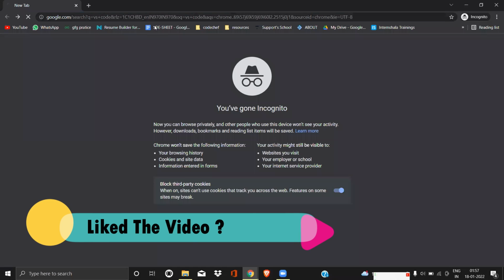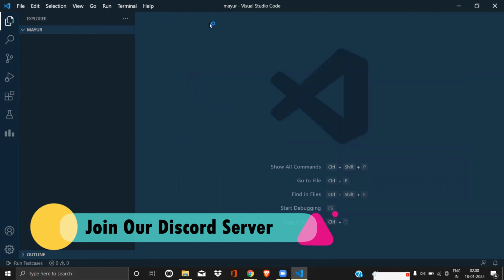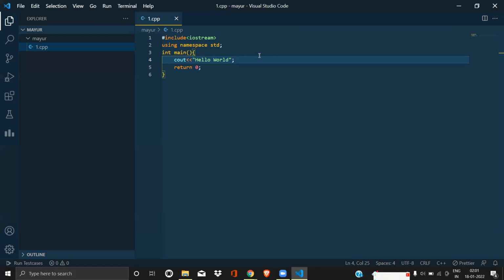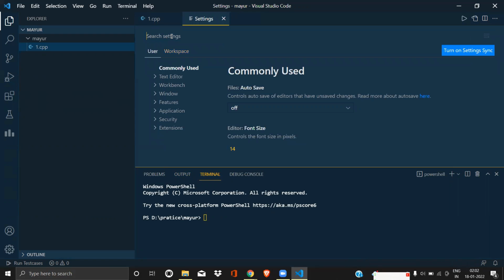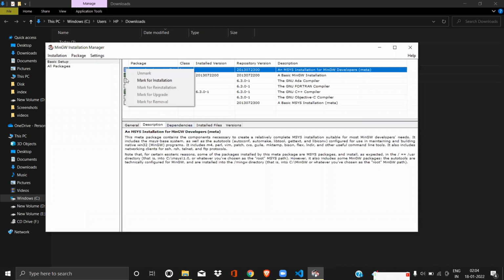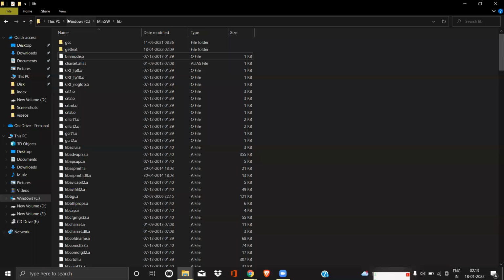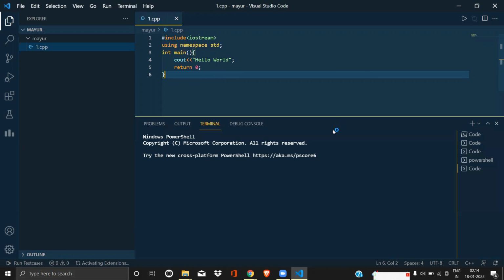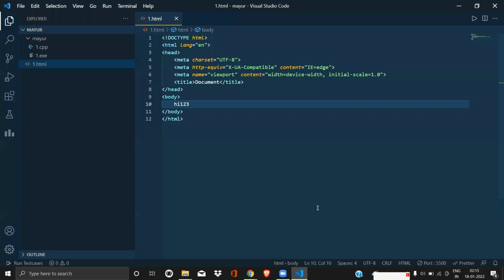Getting started with VS code and setting up some useful extensions.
Hello!!

In this video, you'll learn how to get started with vs code and how to set up some useful extensions.

Visual Studio Code is a streamlined code editor with support for development operations like debugging, task running, and version control. It aims to provide just the tools a developer needs for a quick code-build-debug cycle and leaves more complex workflows to fuller featured IDEs, such as Visual Studio IDE.

To gain more information on this topic, do check out the full video!